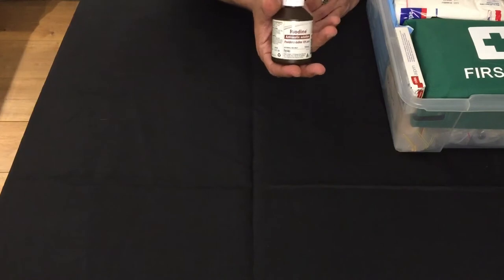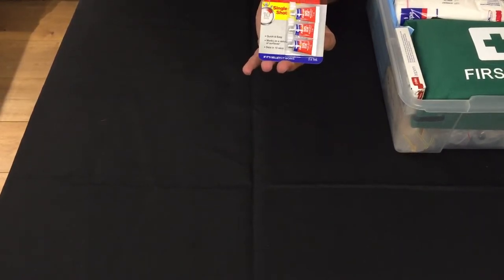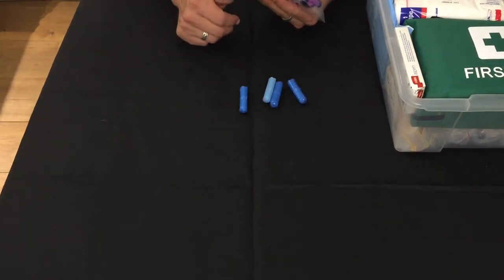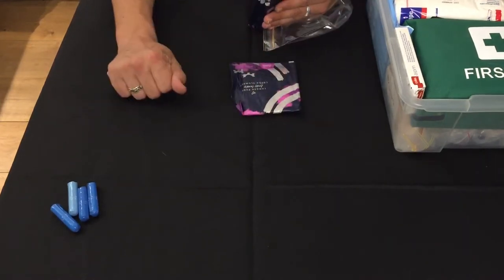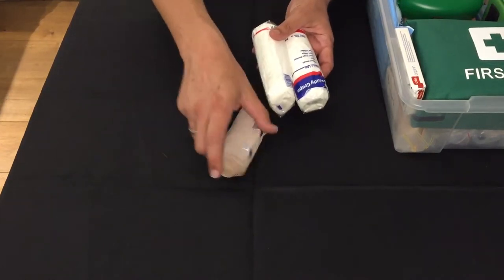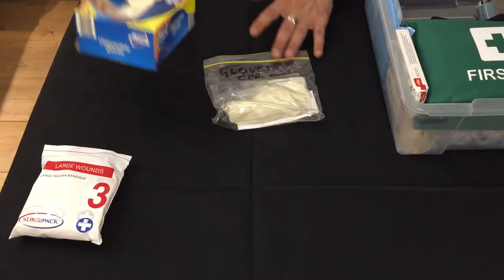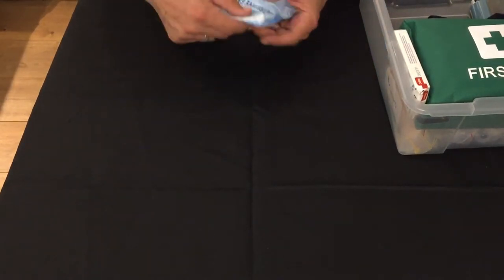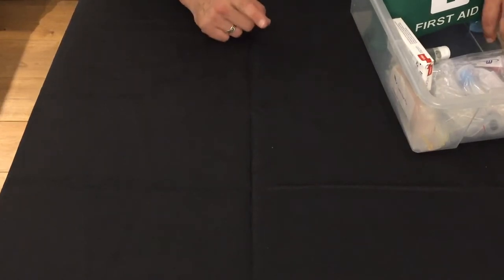Prepper trauma kit